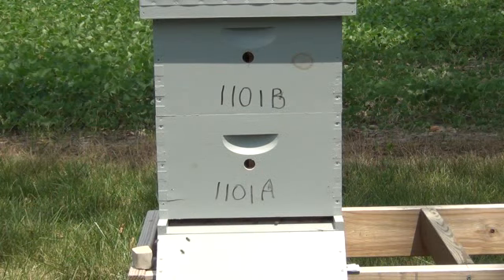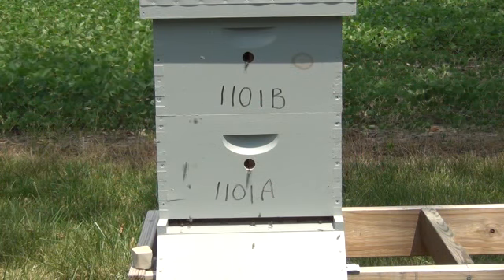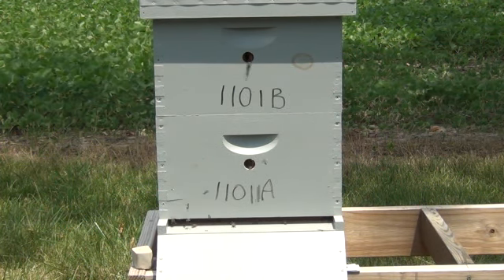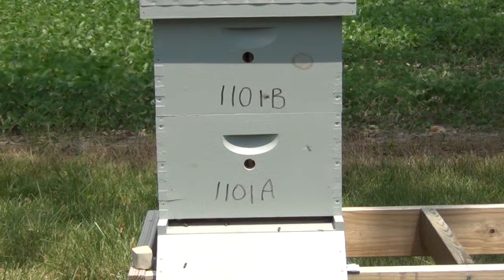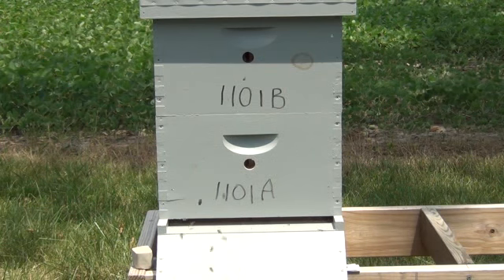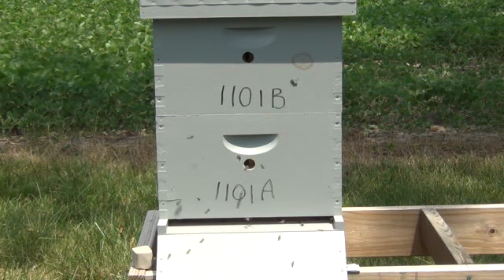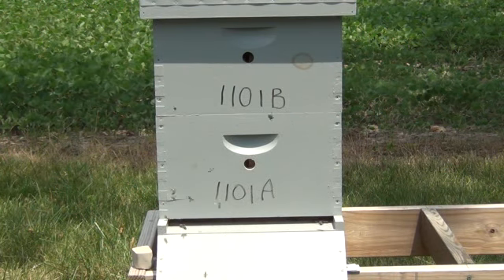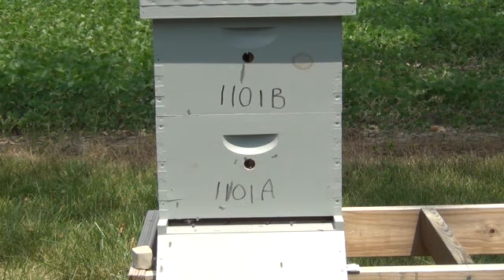Hive 1101 2011-07-07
This is Hive 1101 at approximately 6 weeks after hiving.  Activity is increasing.  These bees are behaving in a "normal fashion".  I have not opened the box since hiving them.  You can tell how much of the hive is built out by observing the cluster as it hangs near the bottom entrance of the hive.